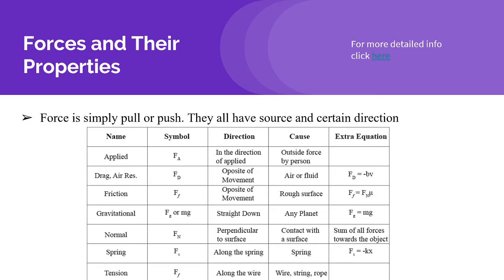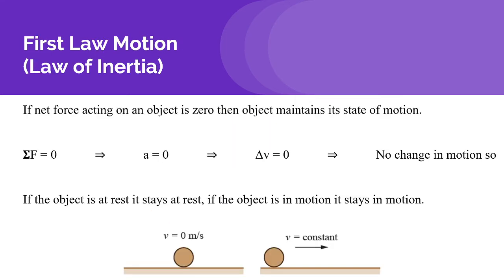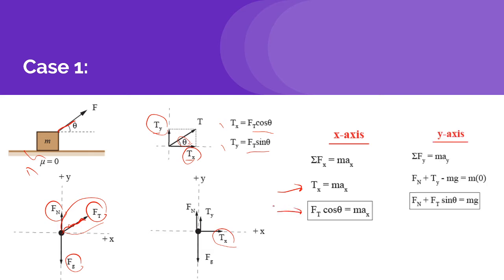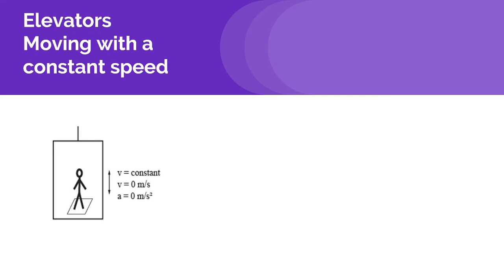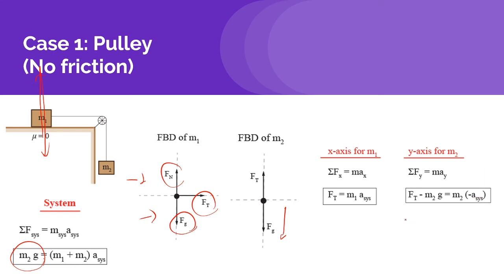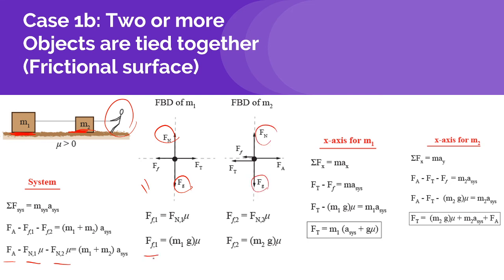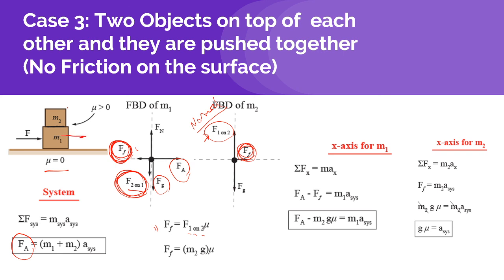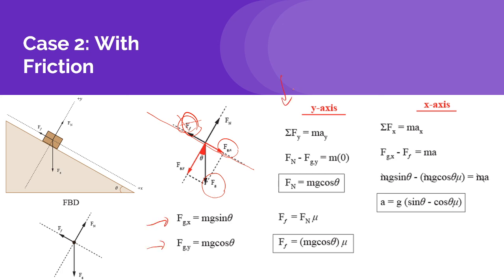Dynamics Video Lecture